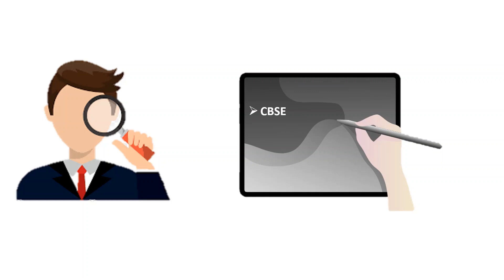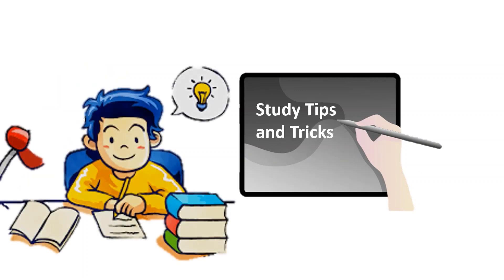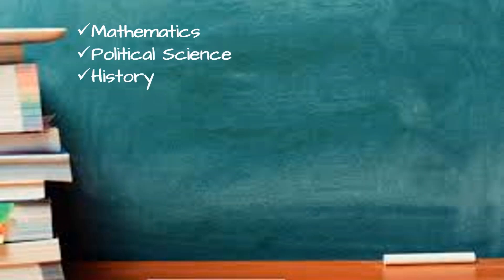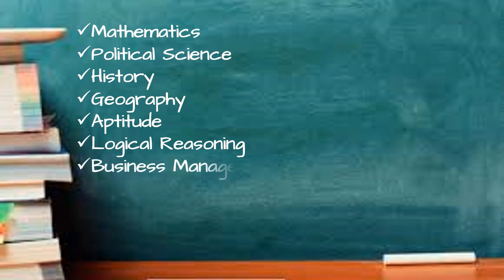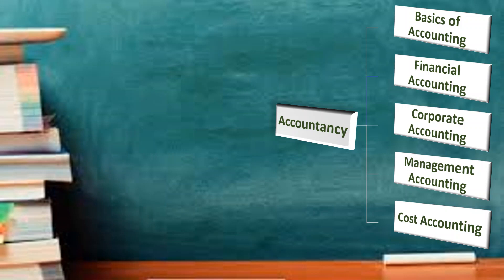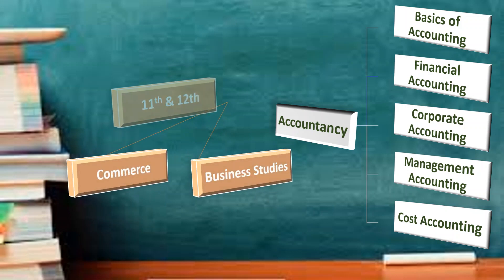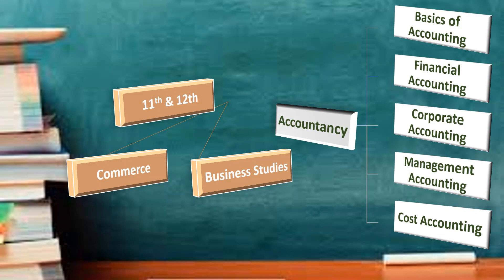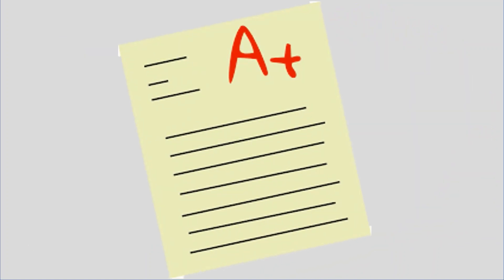Learn with MightyMax..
This is our Educational Channel ,where we provide free access for learning concepts and informations .Subscribe to our channel and Learn with Us ..We will provide Sample questions and notes for free through this platform for all the students .Use it and Add your doubts in the comment section below and we will clarify your doubts ASAP.